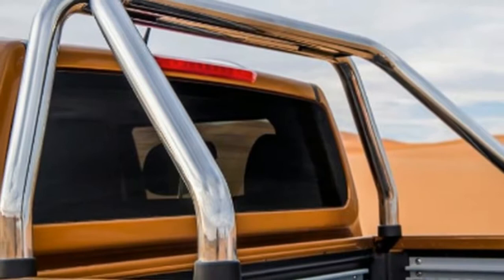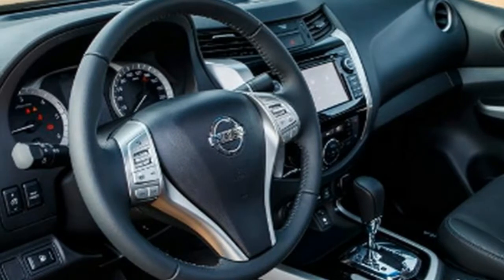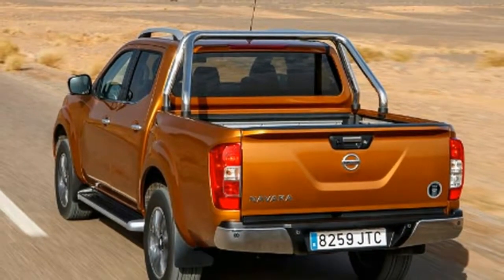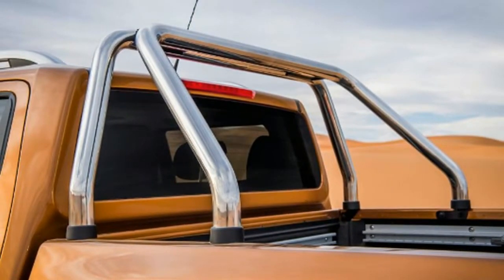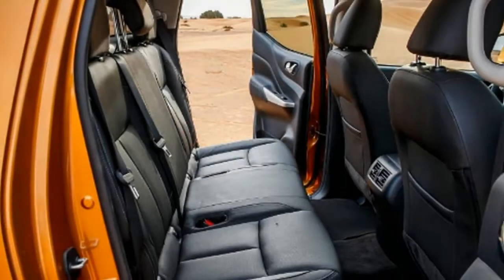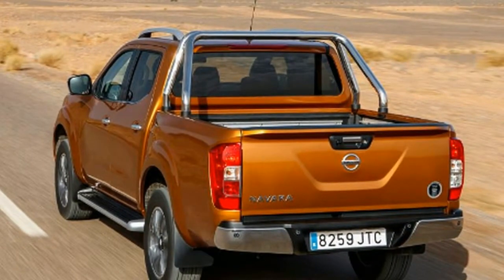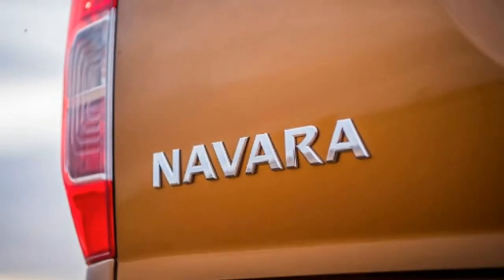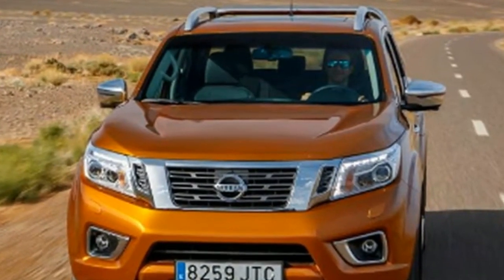[HOT NEWS] Nissan Navara pick up review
The Nissan Navara is well-equipped one-tonne pick-up that’s more refined to drive than most

The Nissan Navara is a pick-up truck aimed at tradesmen who appreciate its tough SUV styling, and its ability to work hard during the week and play comfortably with the family at weekends. The Navara also takes advantage of the very generous tax break for company vehicles with a one-tonne carrying capacity, and rivals other lavishly equipped ‘workhorses’ all trying to do the same thing. The Ford Ranger, Mitsubishi L200, Toyota Hilux and VW Amarok are established rivals.

Dealers offer the Navara for sale powered by a beefy four-cylinder 2.3-litre diesel engine that comes with a choice of 158bhp or 187bhp thanks to single or twin turbos. All Navara Double Cab versions are full-time 4x4s, but you can also buy the King Cab with the option of 2wd. Unlike the Double Cab which has four proper doors and a full size rear seat, the King Cab has a pair of small back-hinged rear doors, and fold down rear seats.

1. Which Is The Best?? Peugeot 308 GTi vs VW Golf GTI vs Skoda Octavia vRS